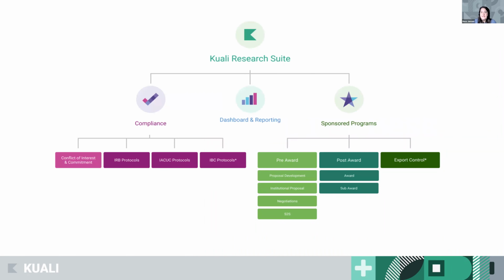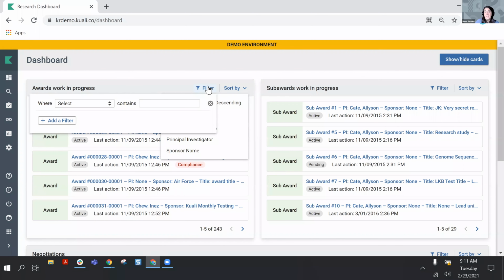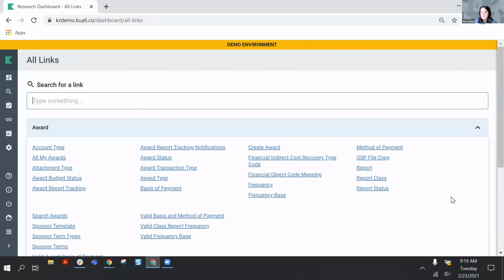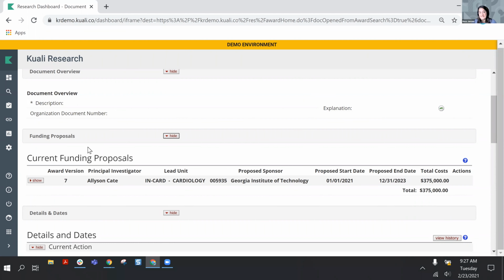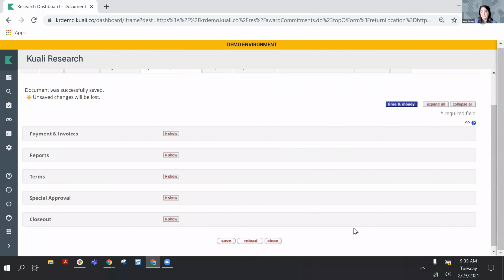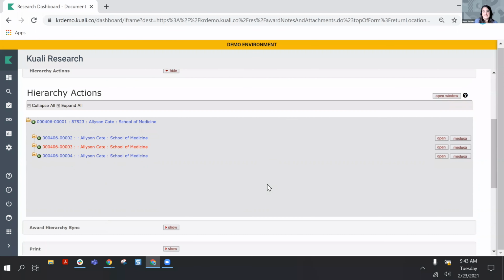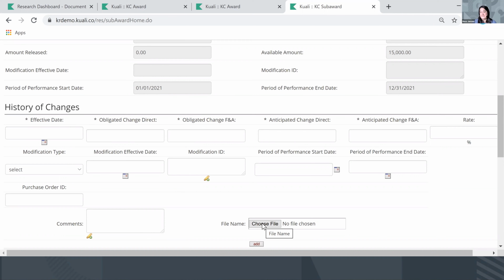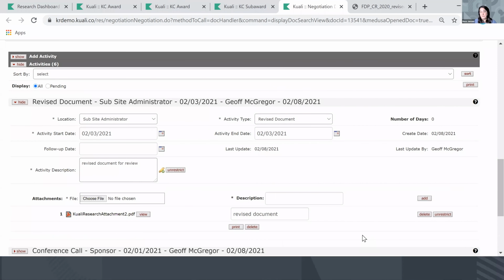Module Overview: Post-Award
Module Overviews are an introduction to the basic capability of each module.